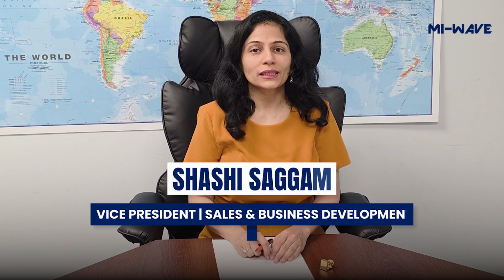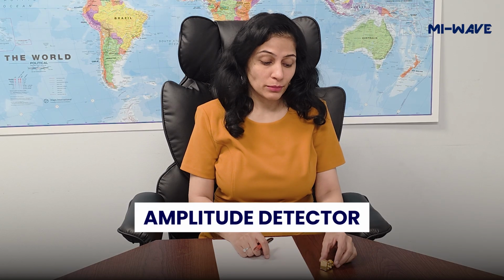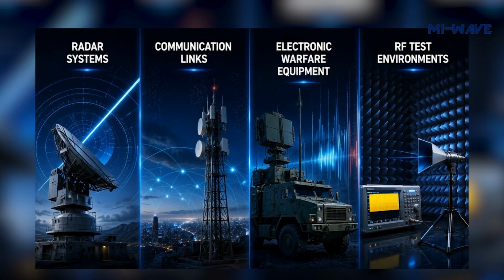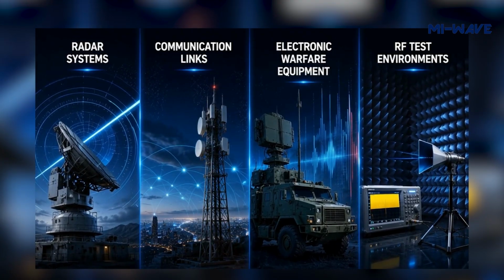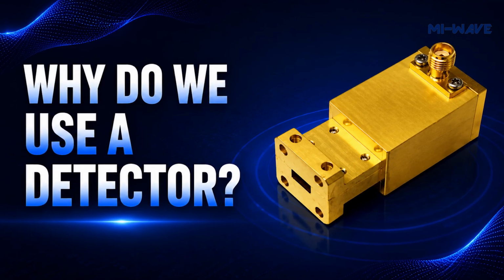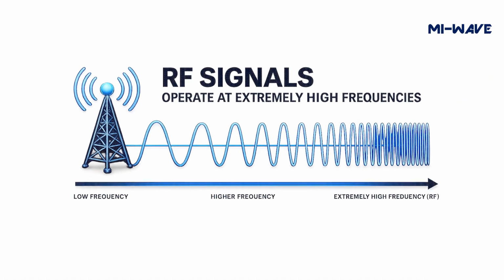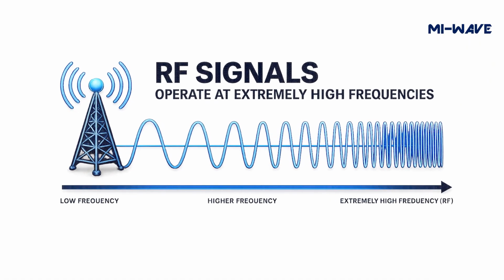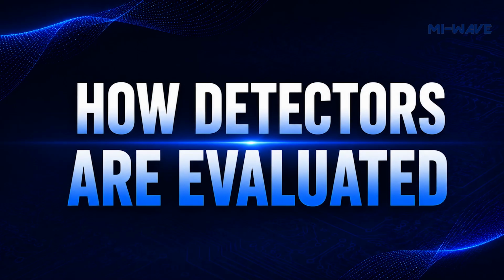MI-WAVE Amplitude Detectors Explained | RF Power Measurement at MillimeterWave Frequencies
In this video, MI-WAVE explains what amplitude detectors are, why they are used in RF systems, and how to evaluate key performance parameters when selecting a detector for your application.

We cover how amplitude detectors respond across different operating regions — including the square-law region for low-level signals and linear and logarithmic regions at higher signal levels — and what each region means for your measurement accuracy.

Topics covered in this video:
- What is an amplitude detector and why RF engineers use it
- How detectors are evaluated: key performance parameters
- Operating regions and how signal level affects detector response
- Sensitivity and tangential sensitivity
- Video bandwidth and its effect on system performance
- Load impedance considerations
- Maximum safe input power
- Applications in radar systems, communication links, and electronic warfare equipment

MI-WAVE amplitude detectors are designed for accurate and reliable RF power measurement in demanding applications. Our detectors are built for engineers who need consistent performance across millimeter wave
frequency ranges.

MI-WAVE has been designing and manufacturing millimeter wave components since 1989.

MI-WAVE | Millimeter Wave Products Inc.

Serving defense, aerospace, 5G, automotive radar, and research markets since 1989.